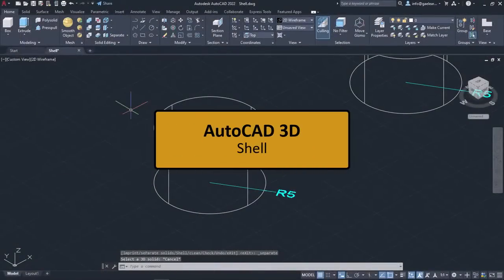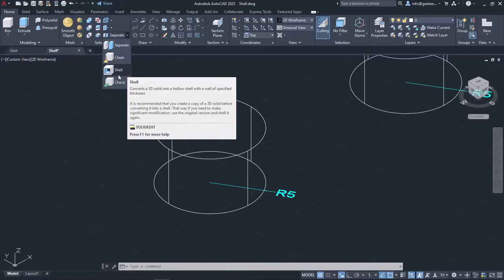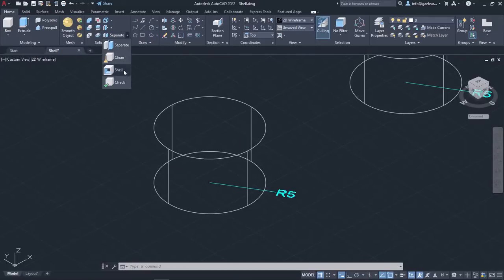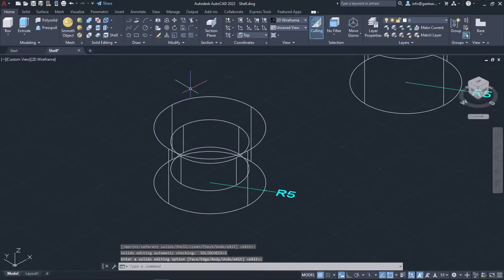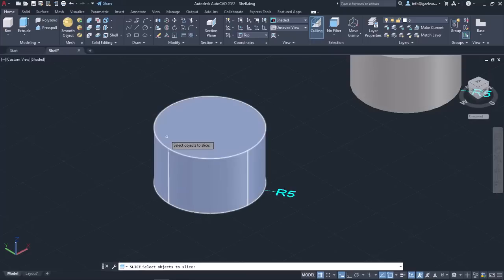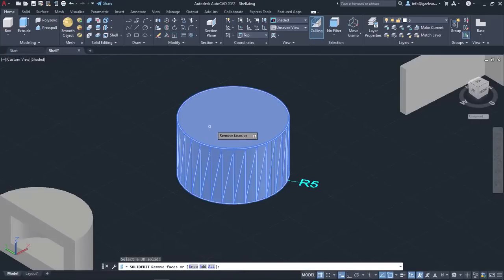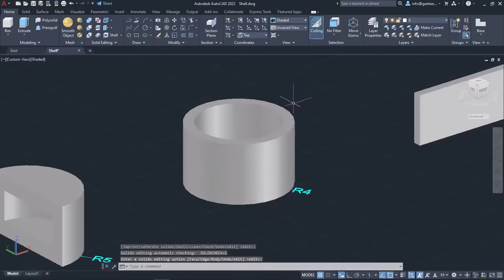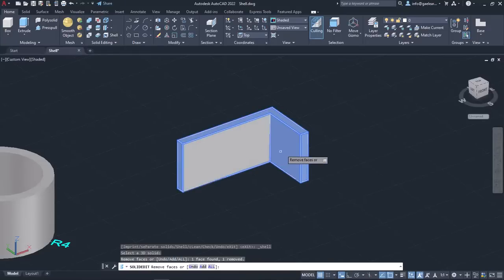Shell tool (AutoCAD 3D Tutorials)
The Shell tool in AutoCAD is a feature that allows you to create a hollow or shell-like structure from a solid object. It is particularly useful when you want to create objects with walls or thickness, such as pipes, containers, or enclosures.

To use the Shell tool in AutoCAD, you typically start with a 3D solid object that represents the outer boundary of the desired shell. You then specify the thickness or wall thickness that you want to create on the inside of the solid object.

The Shell tool provides options to control the shell creation process. You can choose whether to remove the original solid object or keep it as a separate entity. You can also specify the direction in which the shell is created, either inward or outward from the original solid surface.

By applying the Shell tool, AutoCAD modifies the original solid object by removing the internal material, leaving behind a hollow or shell-like structure. The resulting object retains the overall shape and dimensions of the original solid but with a defined thickness or wall thickness.

The Shell tool is commonly used in various industries, including architecture, product design, and engineering. It allows you to create objects with internal space or cavities without the need for modeling each component separately. The tool provides efficiency and accuracy when designing structures that require a consistent wall thickness or hollowed sections.

Using the Shell tool in AutoCAD, you can easily create complex 3D models with hollow sections, optimize designs for fabrication, or perform analysis on structures that require internal spaces. It provides a flexible and convenient way to generate shell-like objects, making it a valuable tool for 3D modeling and design tasks.